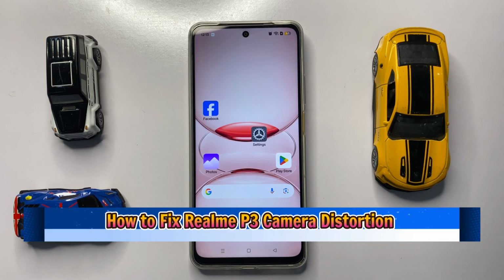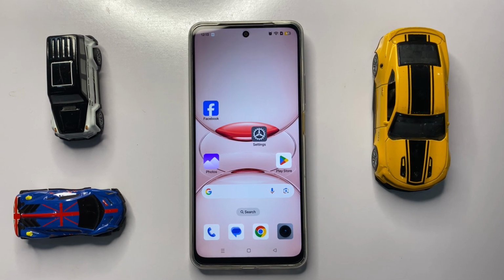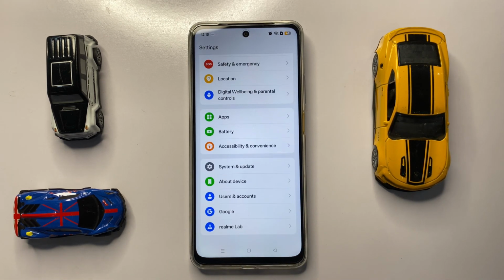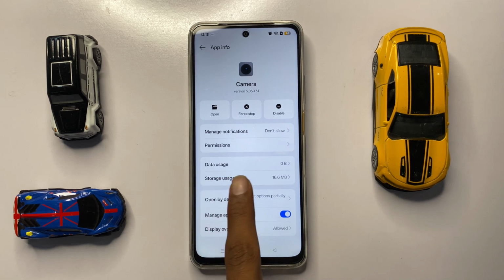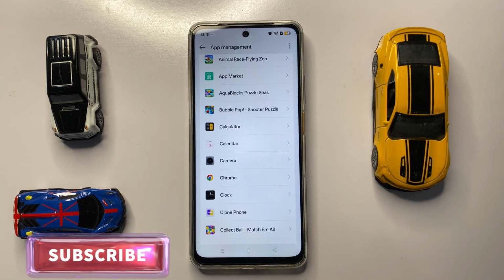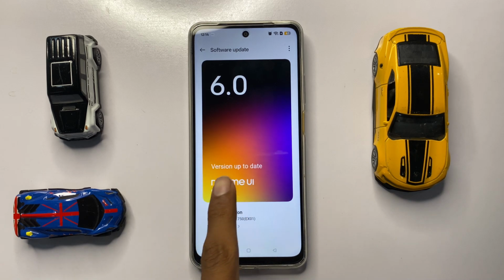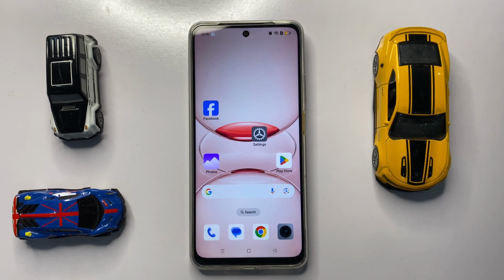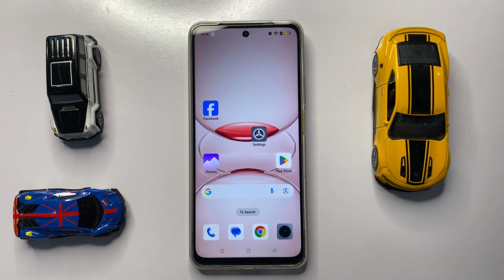How to Fix Realme P3 Camera Distortion